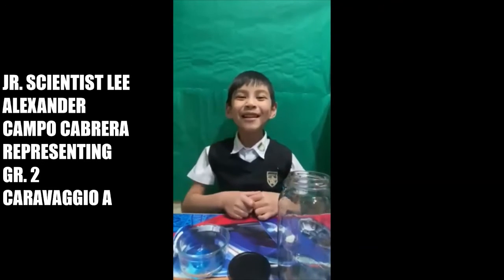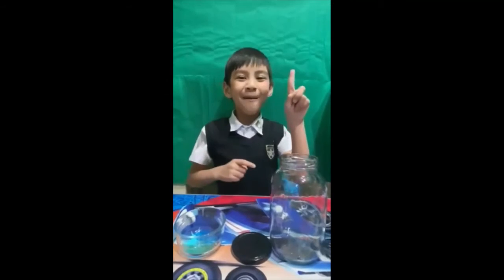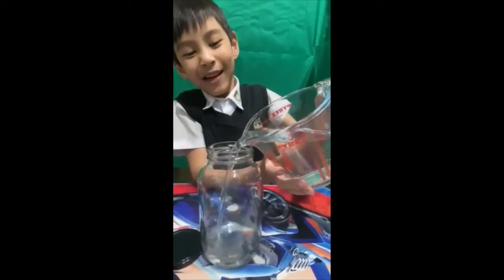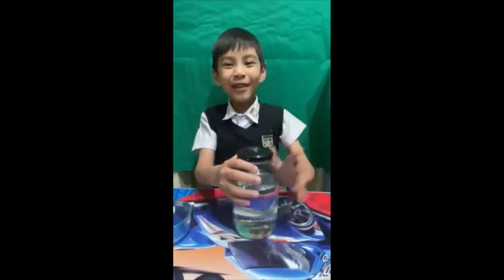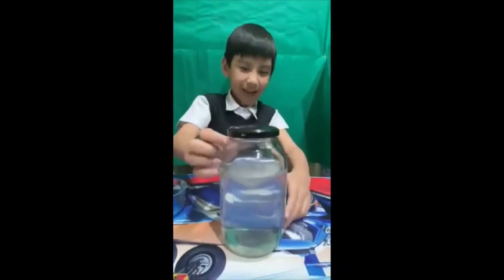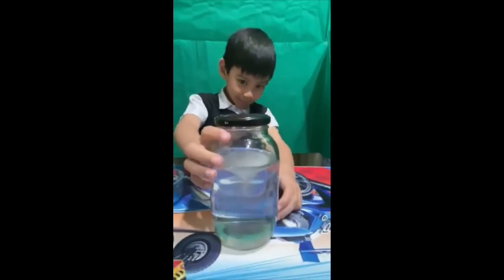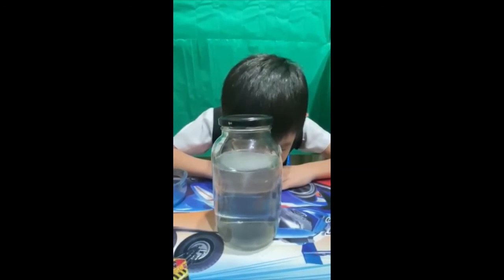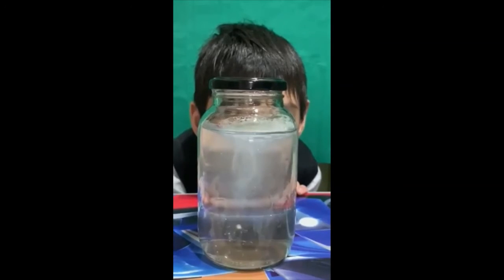Lee's Jr Scientist Project for school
Lee had to submit a video for his Jr Scientist project, he wanted to do something about magnets but unfortunately mum was unable to get hold of some materials needed for project, so with limited time they fell back to plan b which is the tornado in a jar :)
I'm sure he represented his class well.
Well done Lee, we are proud of you. x